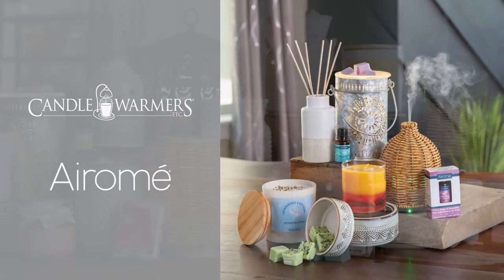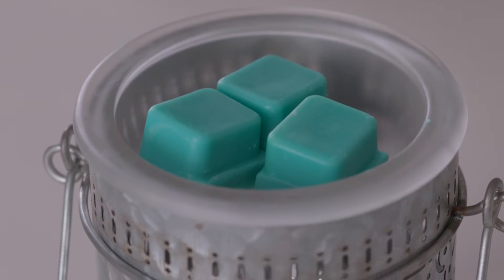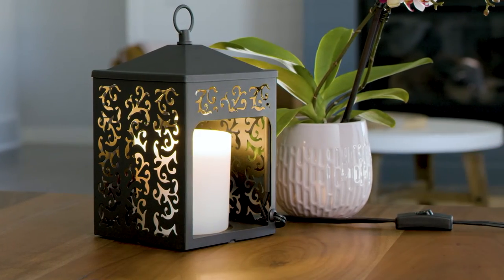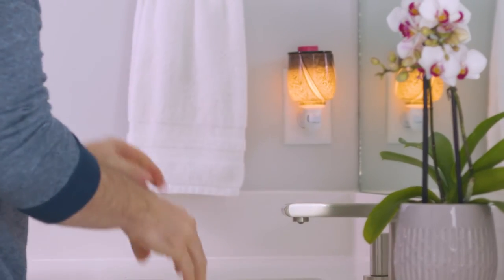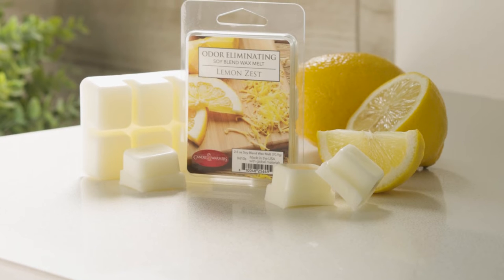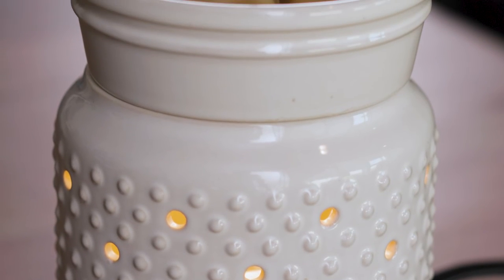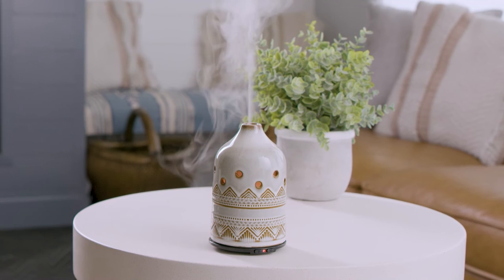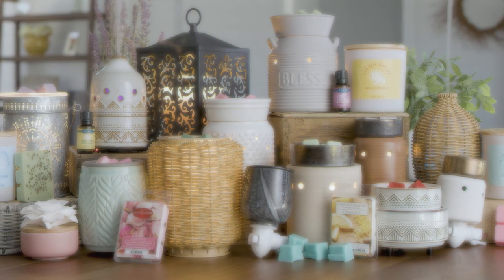Candle Warmers Etc. and Airomé Spring 2022 New Products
Here is our collection of new products for Spring 2022 for Candle Warmers Etc. and Airomé. Learn more about our products and pick the perfect items for your home at airome.com and candlewarmers.com.